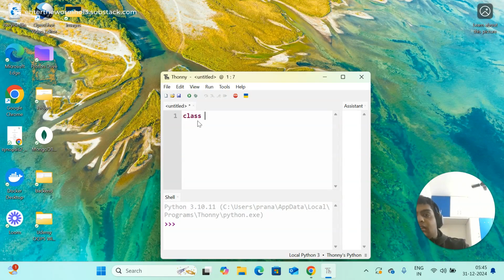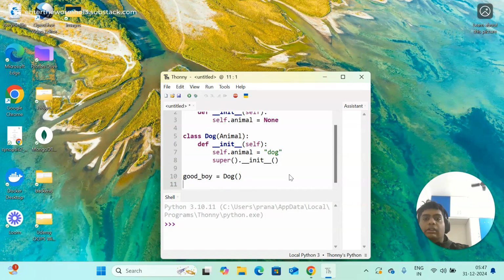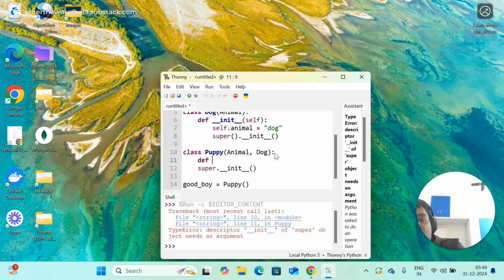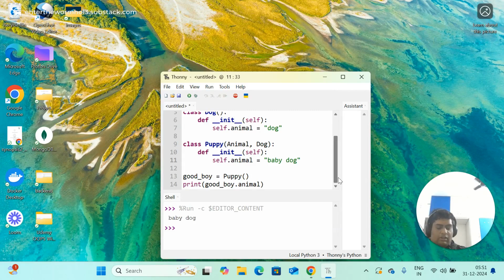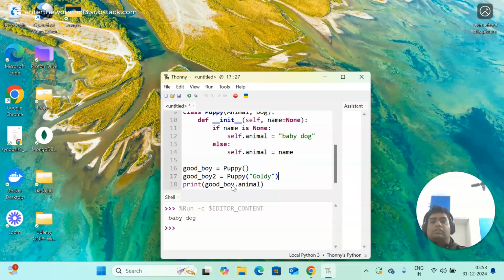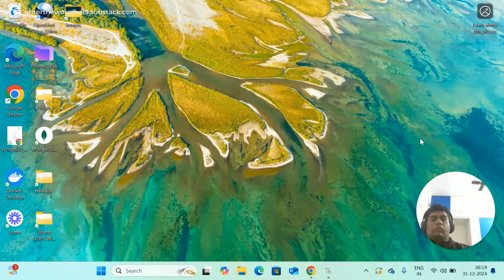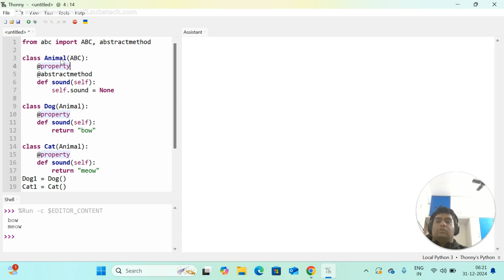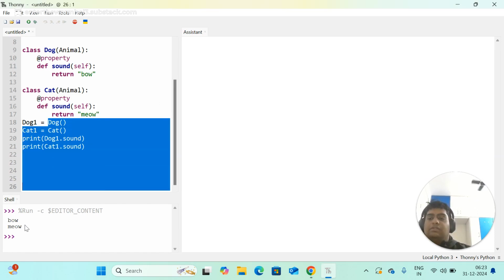Understanding OOP Concepts in Python - Inheritance, Polymorphism, and Abstraction 🐍